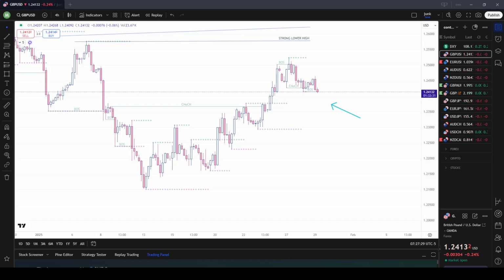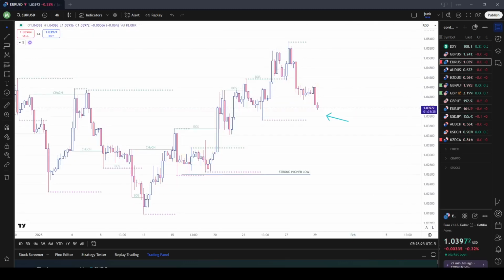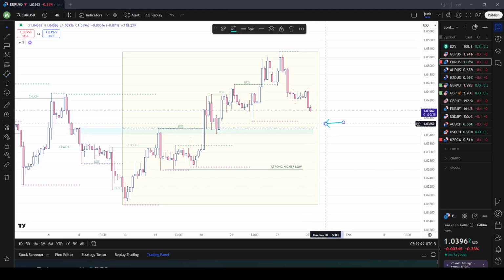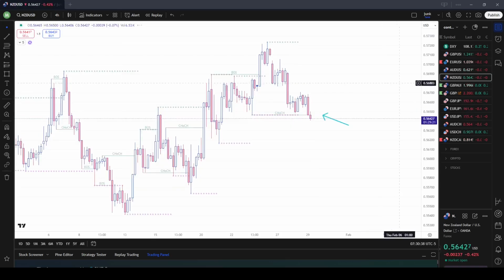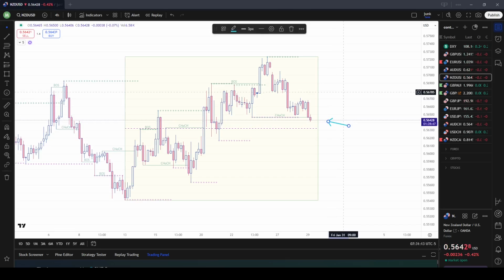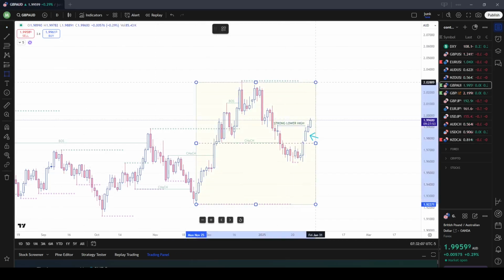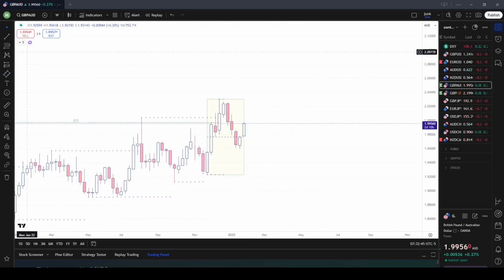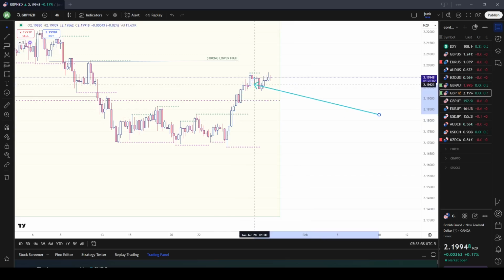FOMC to shift USD pairs? Forex trading overview of price action EUR/USD GBP/USD AUD/USD